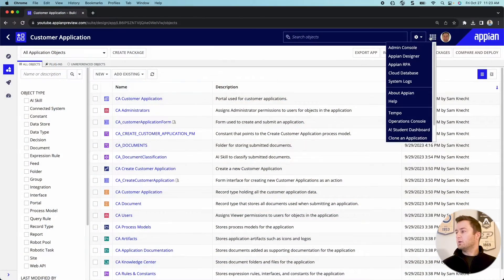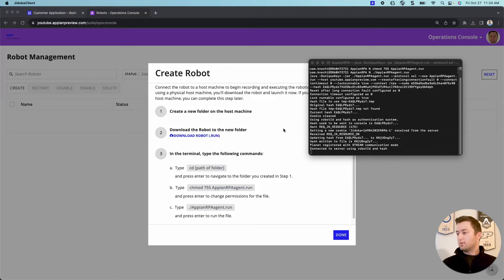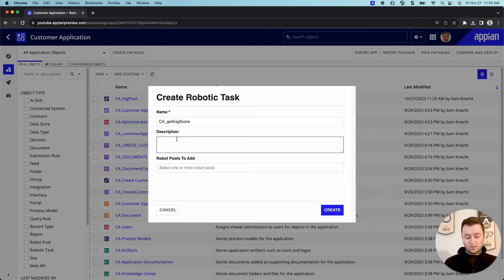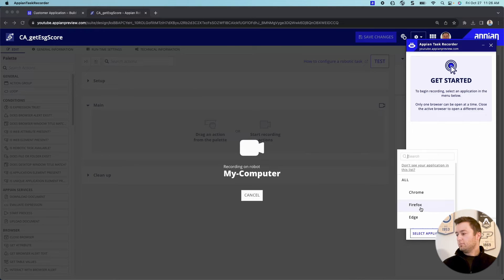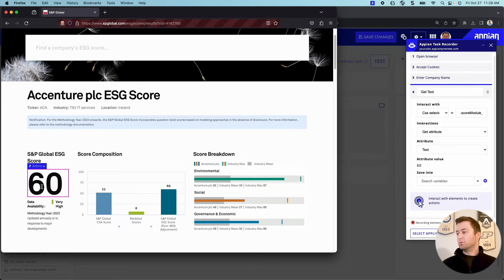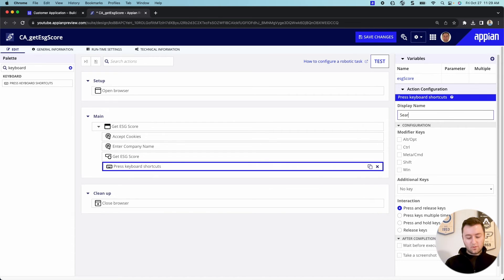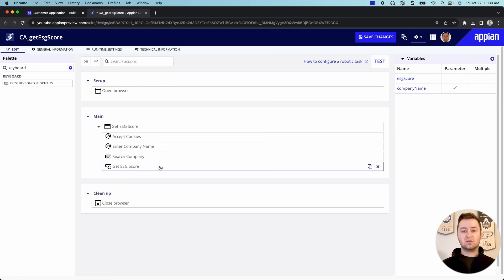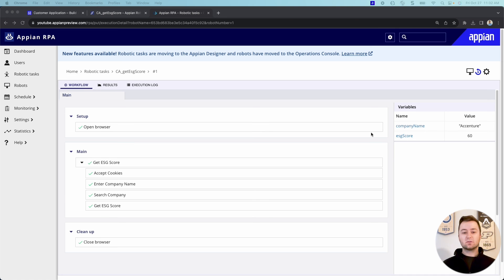Configure RPA to Automate Information Retrieval | ESG App - Part 3 | Appian Tutorial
In this episode, Sam will teach you how to work with RPA in Appian by configuring a robotic task to retrieve ESG scores from a publicly available website. You’ll see how to navigate to the Operations Console, and then create a robot to get online. Once it’s online, you’ll see the steps for organizing robots within a robot pool, and then creating a robotic task and recording the steps for retrieving the ESG scores online.

Follow along with the tutorial by downloading the steps on Academy

00:20: Build Overview
00:50: Create a robot from the Operations Console
01:10: Get the robot online
02:17: Create the new robot pool
03:10: Create the robotic task for the ESG score retrieval, and add it to your robot pool
04:00: Record the ESG score retrieval steps
06:40: Review and organize the steps within your robotic task
08:40: Test your robotic task